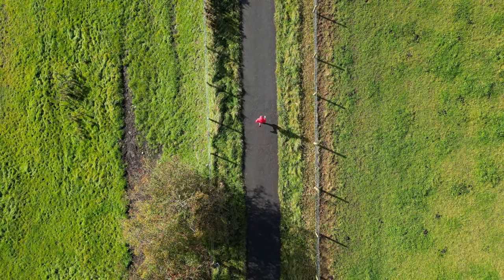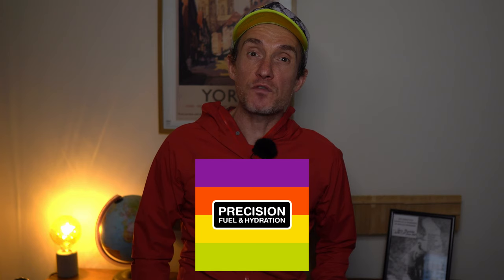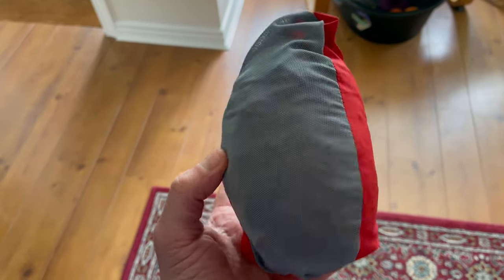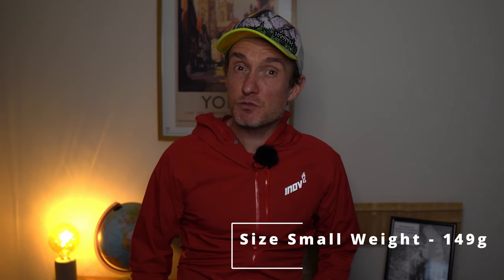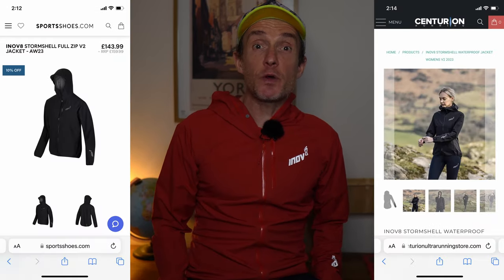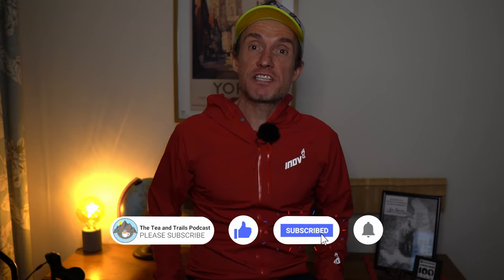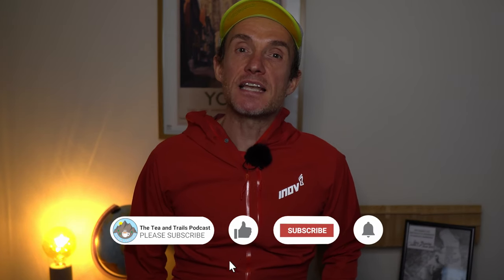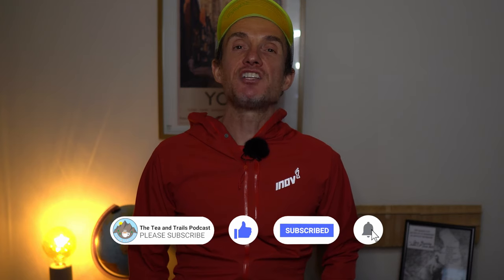Best Waterproof Running Jacket - INOV-8 STORMSHELL V2 - Review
"Designed for lightweight racing and intense training runs in wet conditions, this hooded waterproof running jacket boasts a super-soft Pertex Shield fabric for increased comfort and a full-length zip that makes it quicker to put on/take off. It packs away small into its own pocket, making it easy and lightweight to carry. The main material of this updated version of the jacket now contains 58% recycled content and a PFC-free DWR (Durable Water Repellent) treatment to reduce its environmental impact" Text from INOV-8.

We have merch!

Looking for a one-stop place for everything Tea & Trails? Please check out

0:00 - Intro
0:05 - The Why
0:54 - Inov8 Spec
1:30 - Weight, Fit & Comfort
2:10 - Cost
4:20 - Waterproof
6:00 - Breathability
7:05 - Other Features
9:58 - Precision Fuel & Hydration 15% off code

Best wishes,

Eddie & Gary

Fix Your Feet Book
30W USB C Plug
Gary's Ice Spikes
Gary's BGR Headtorch
Eddie's Spine Race Headtorch
NEXT LEVEL
The Daily Stoic Book
Wahoo Tickr Heart Rate Monitor